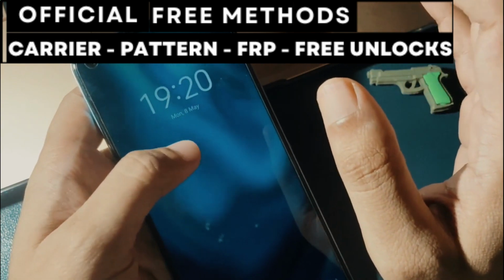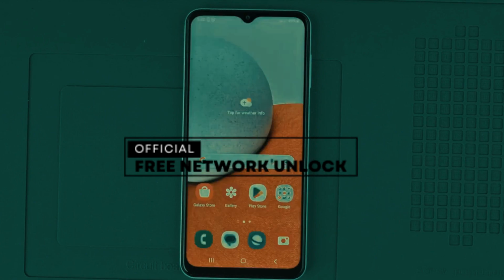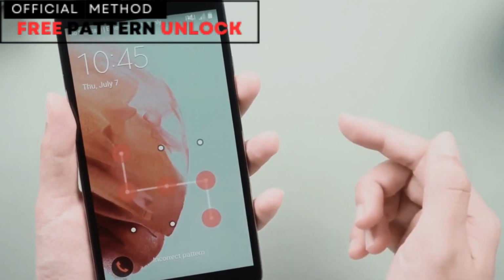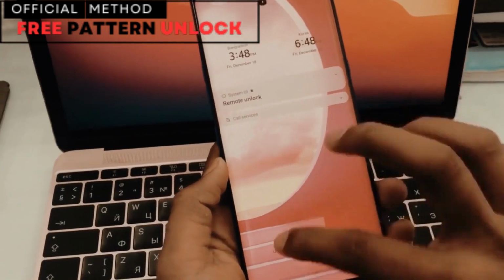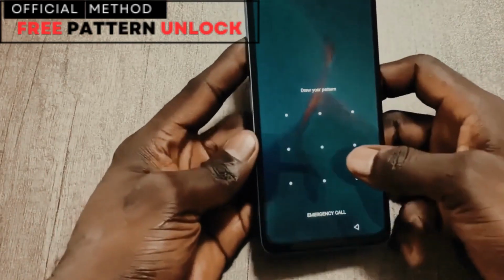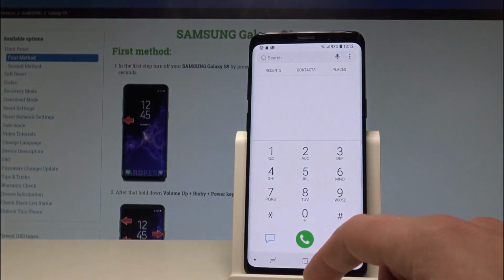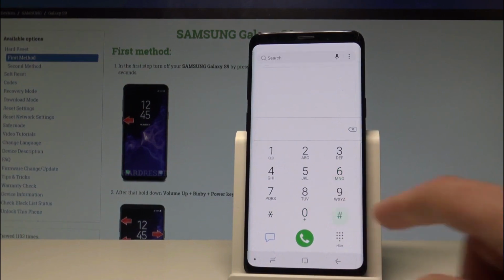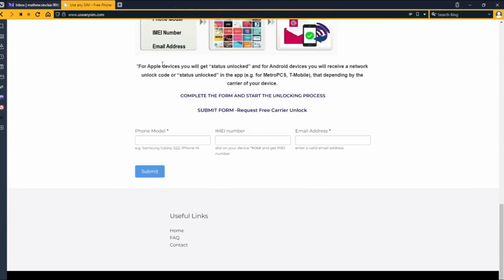Unlocking Realme 3 Pro StepbyStep Instructions for Beginners